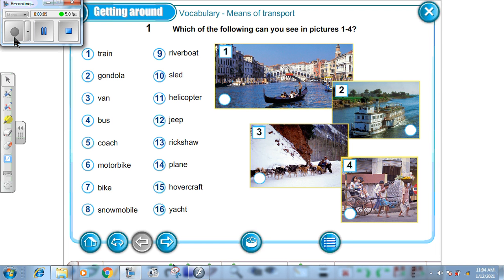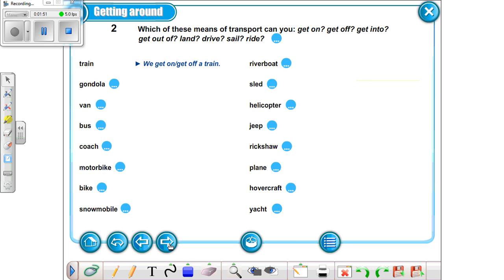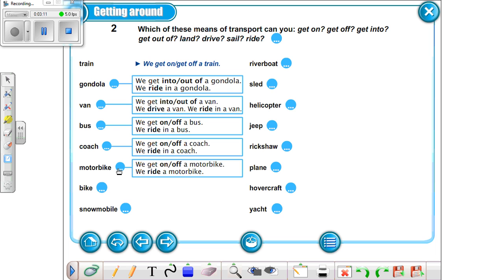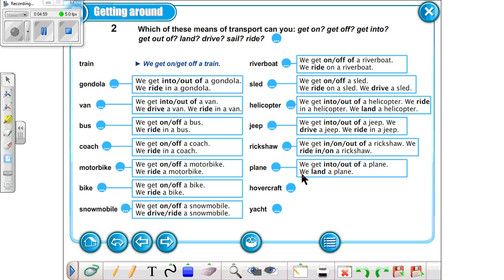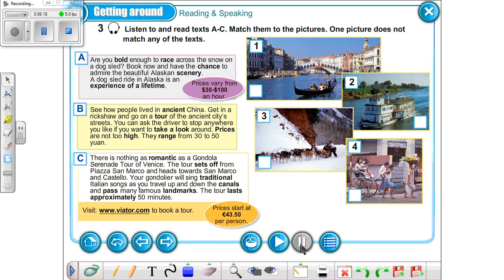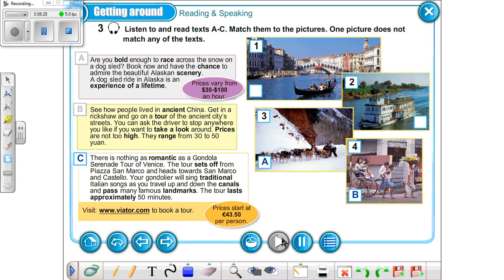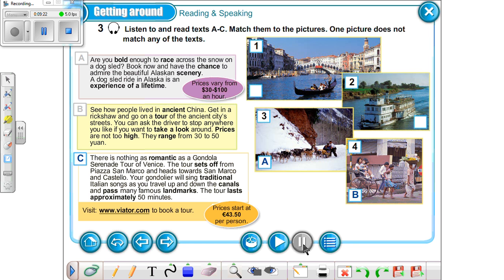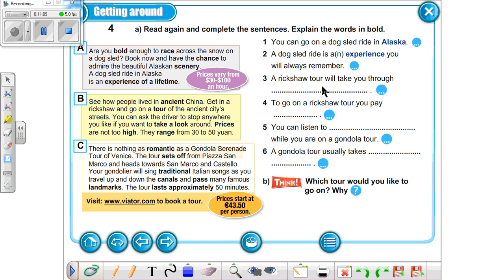Primary 4 6 B